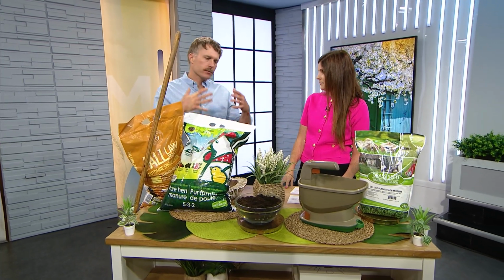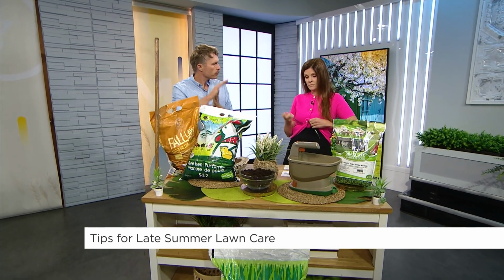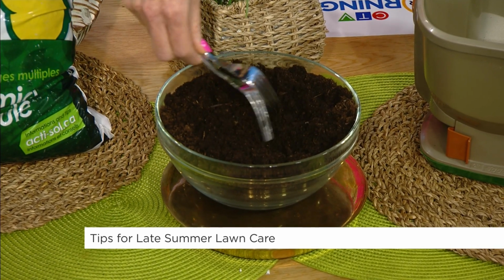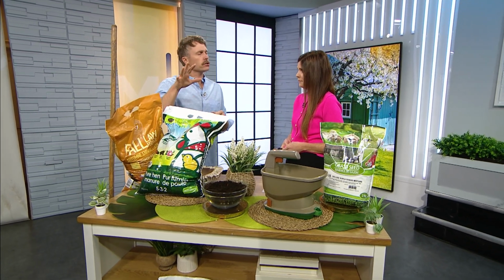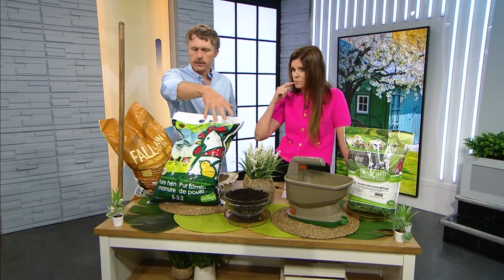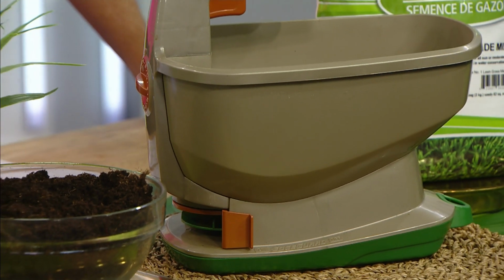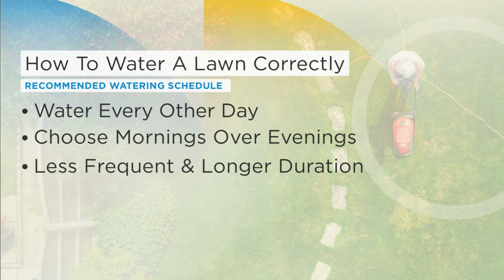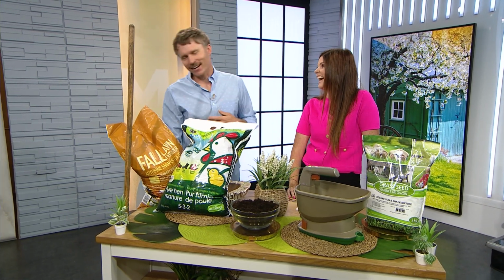Tips for Late Summer Lawn Care | Your Morning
Gardening & Outdoor expert, Owen Reeves, is here to share simple tips to care of the lawn as the temperatures begin to wind down.

Start YOUR MORNING with us. Hosts Anne-Marie Mediwake, Lindsey Deluce & Kelsey McEwen get you up to date on what Canadians will be talking about today, weekday mornings on CTV & CTV News Channel, 6am-9am ET (7am-10am AT, 730am-1030am NT)